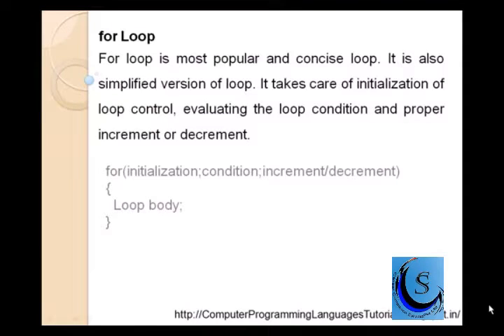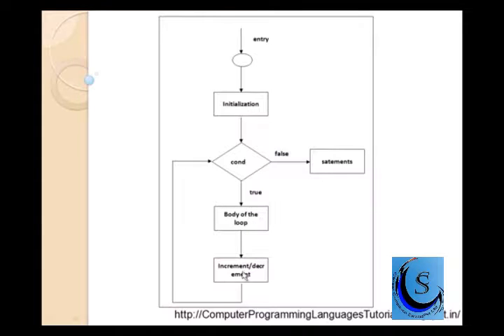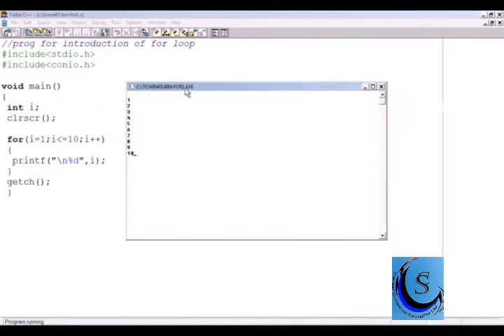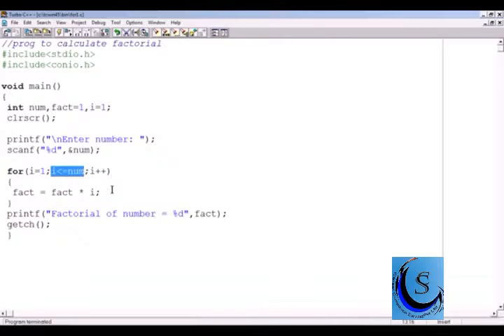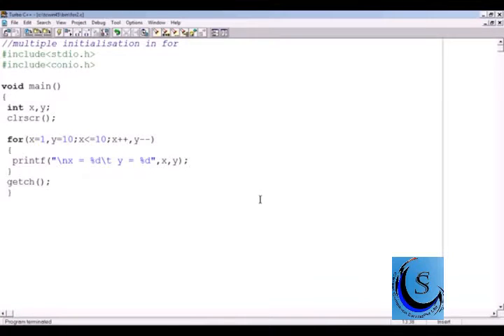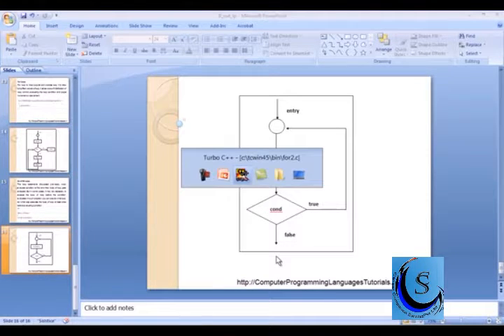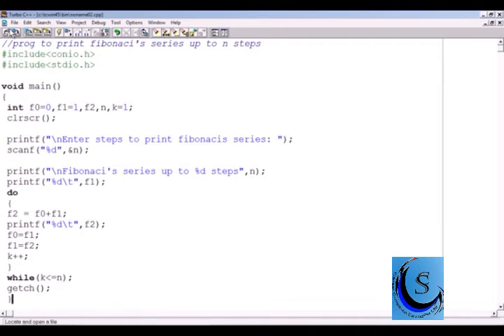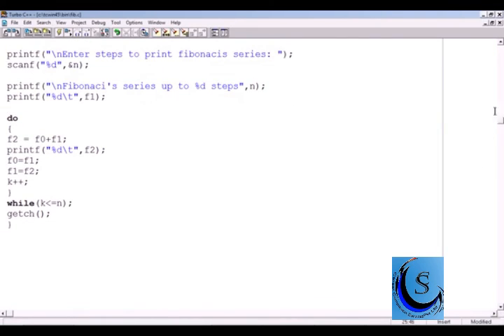C Language Tutorial 6 ccs Course